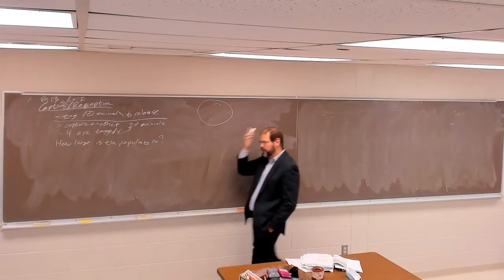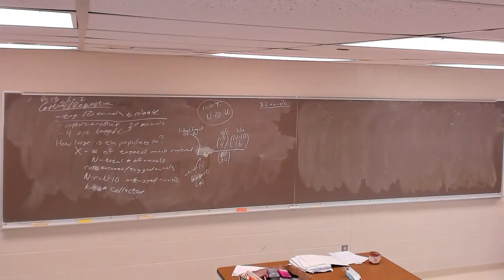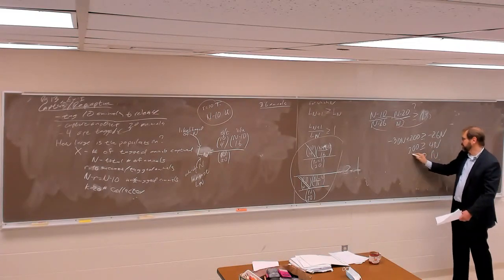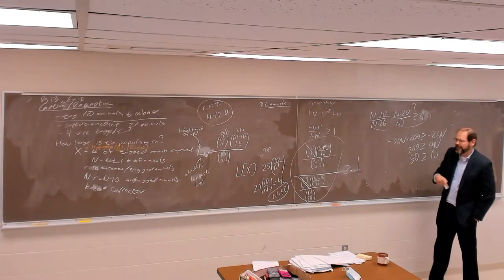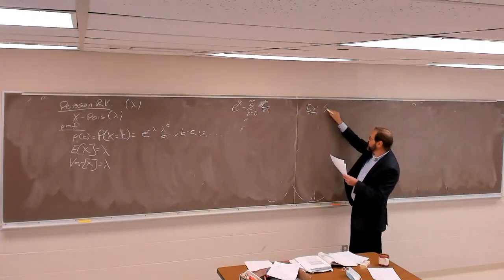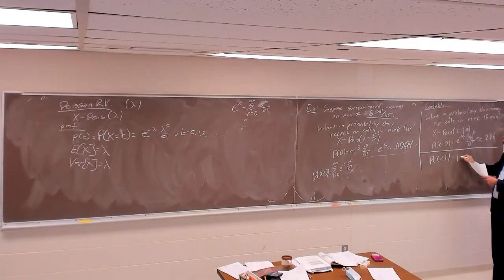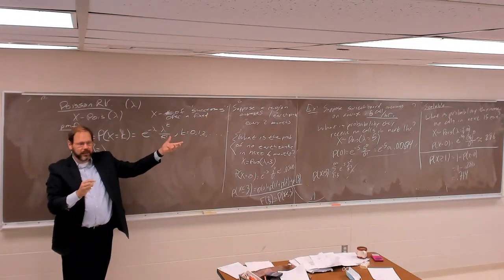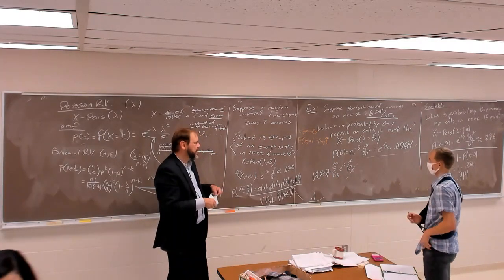MTH370 2020 09 23 Lecture 13a MLE/Hypergeometric and Poisson RV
MLE - Maximum Likelihood Estimator (for estimating parameters)